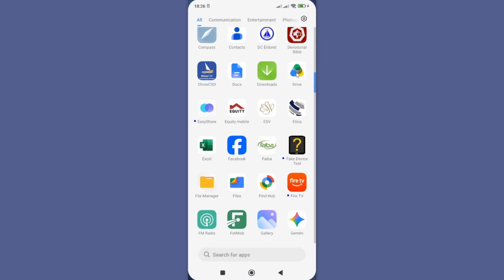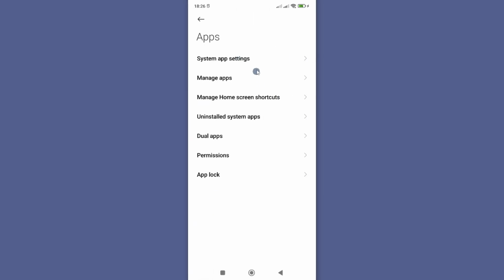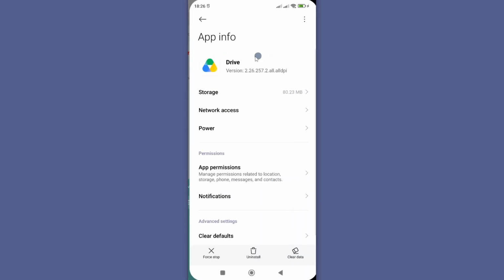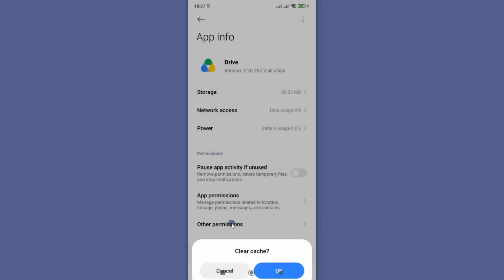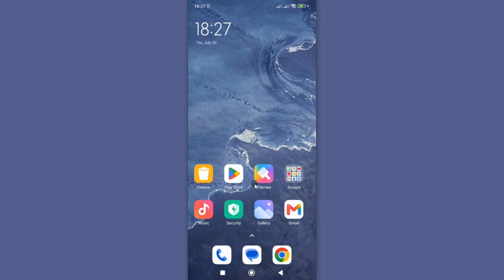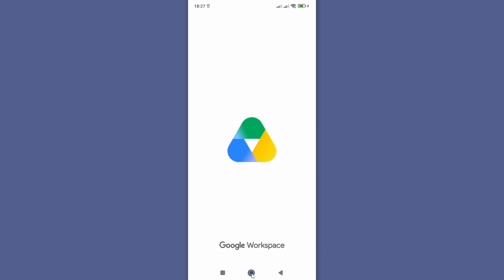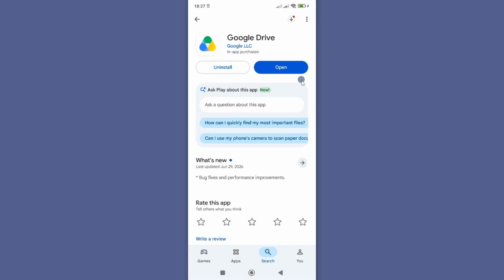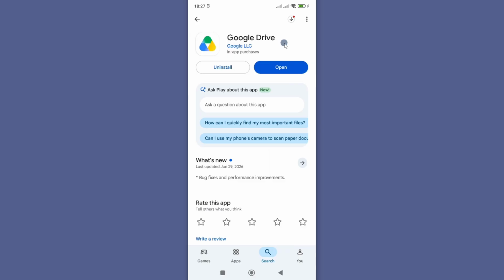How To Troubleshoot Google Drive App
In this video, you'll learn how to troubleshoot the Google Drive app using simple and effective solutions. If Google Drive isn't opening, keeps crashing, won't sync files, won't upload documents, or is experiencing other issues, this step-by-step guide will help you identify the problem and get the app working properly again.

📌 What you'll learn:

Common reasons why the Google Drive app may not work
How to clear the Google Drive app cache and data
How to update the Google Drive app to the latest version
How to check your Google account and sync settings
How to reinstall the app if the issue persists
Tips to improve Google Drive performance and prevent future problems

Follow this easy tutorial to troubleshoot the Google Drive app and restore file syncing, uploads, and access to your cloud storage.